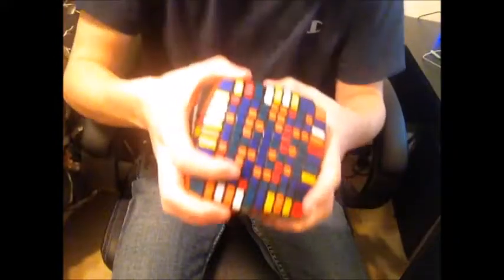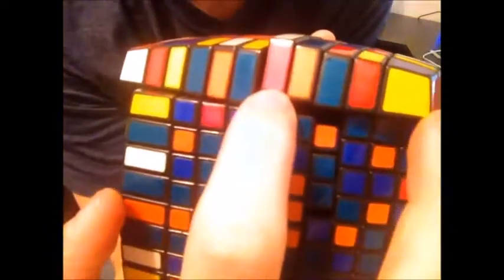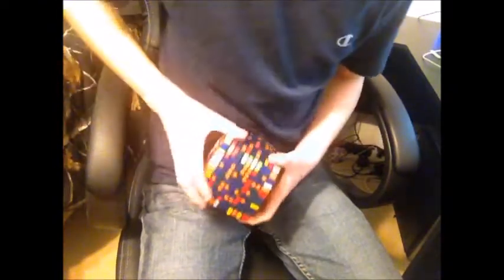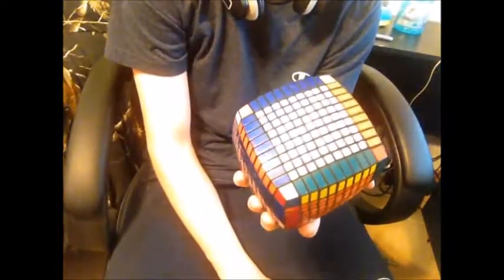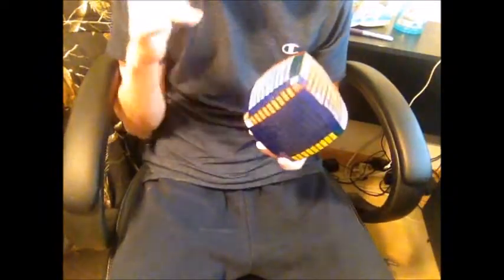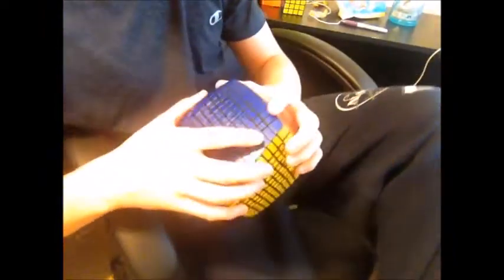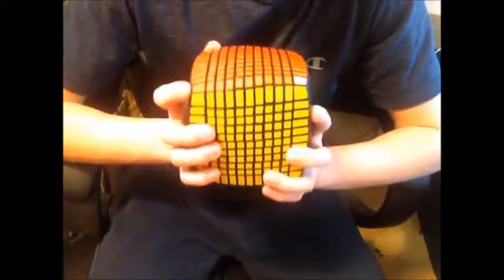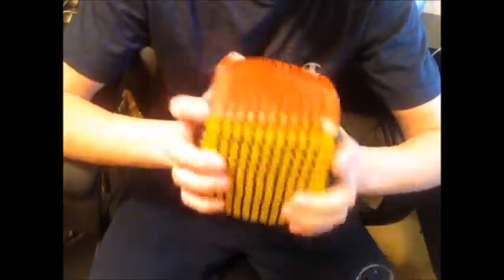SOLVING AN 11x11 RUBIK'S CUBE!! (1 hour, 4 minutes, and 34 seconds!)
Solving a 11x11 rubik's cube. Yo bros, new video here